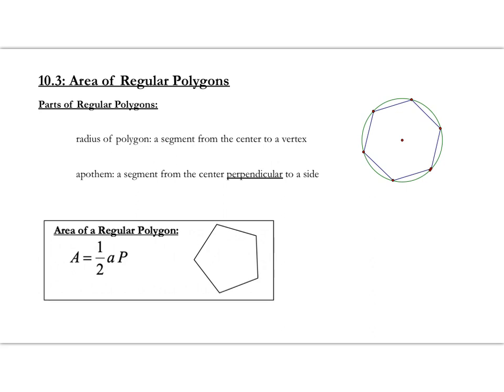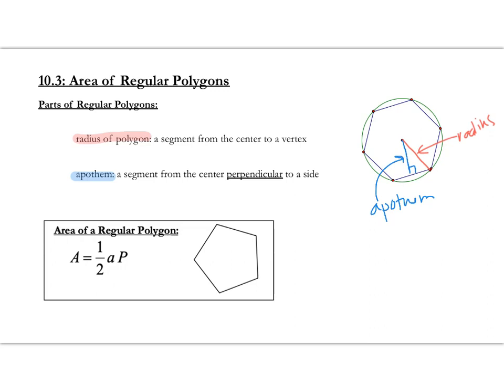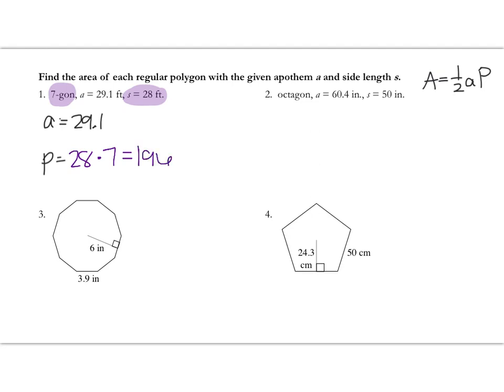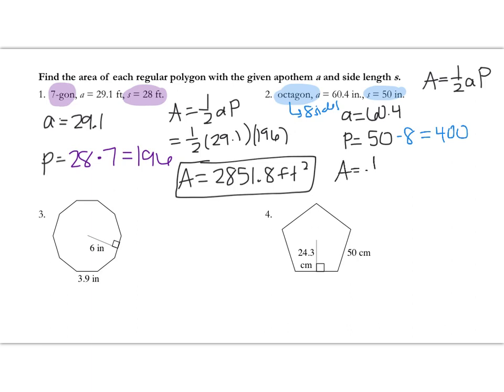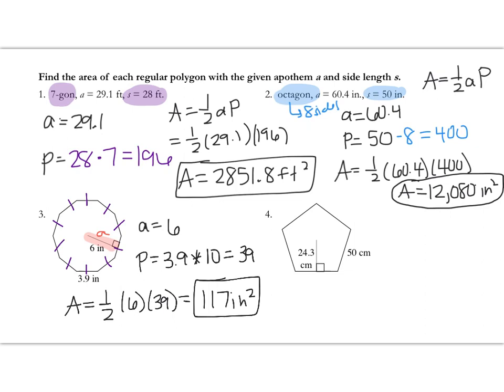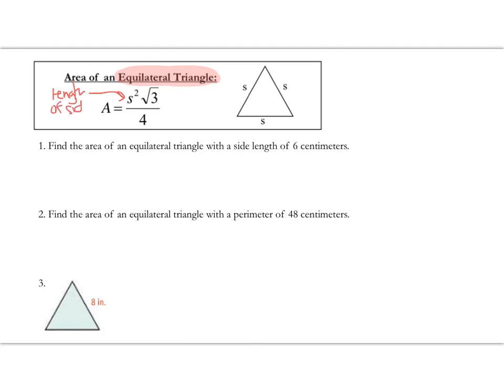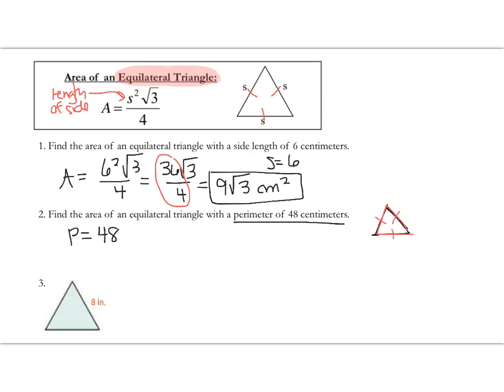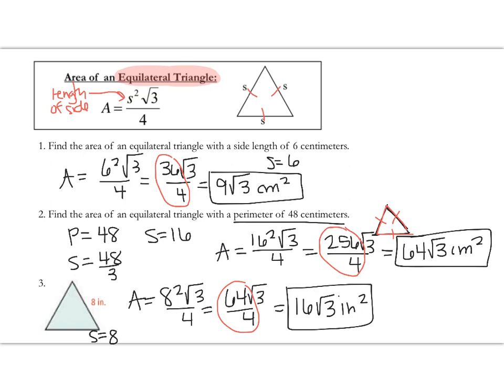Geom 10.3 Notes